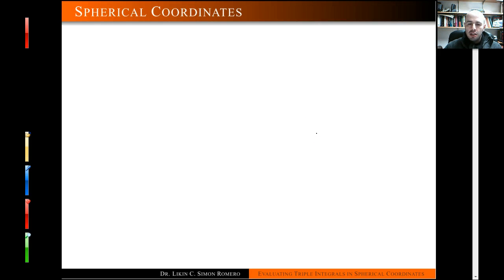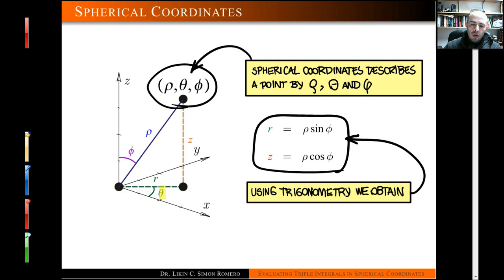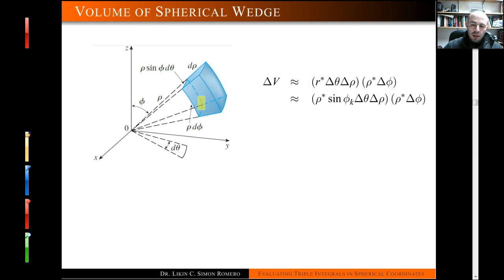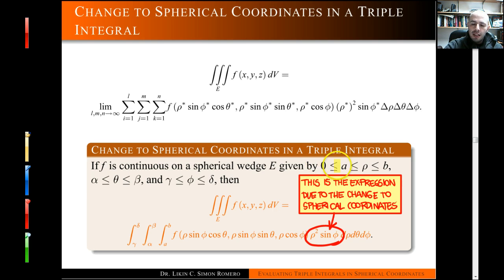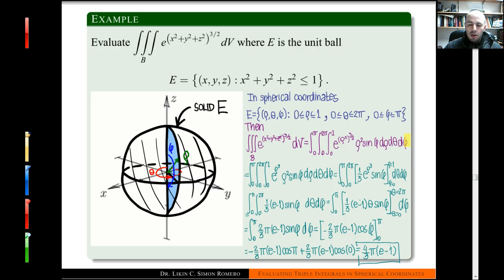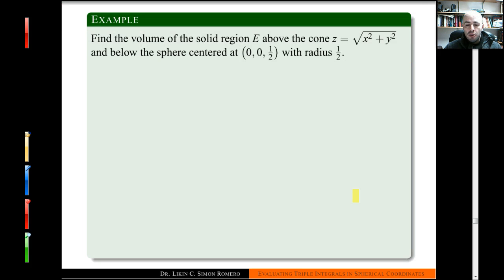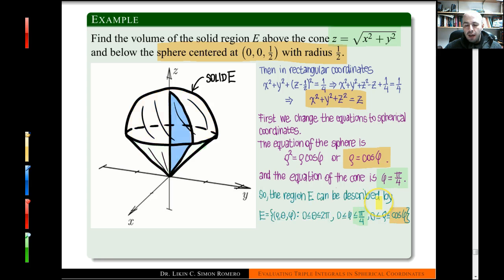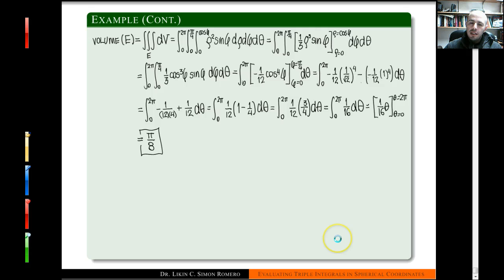Multivariable Calculus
Video tutorial for Evaluating Triple Intergrals in Spherical Coordinates.